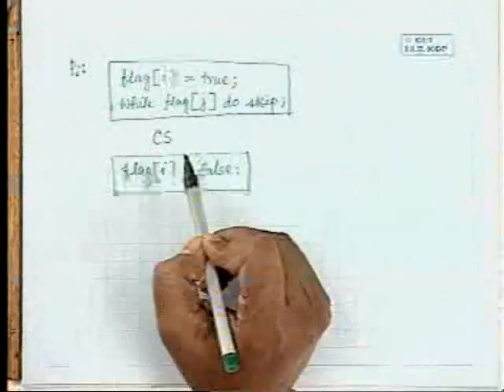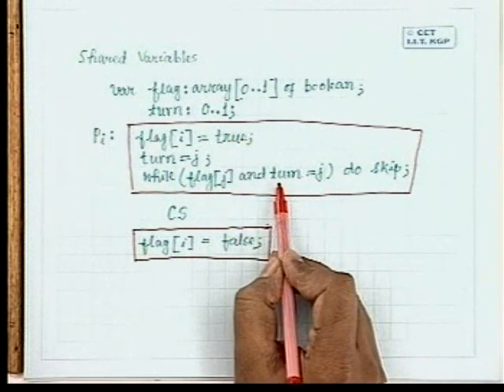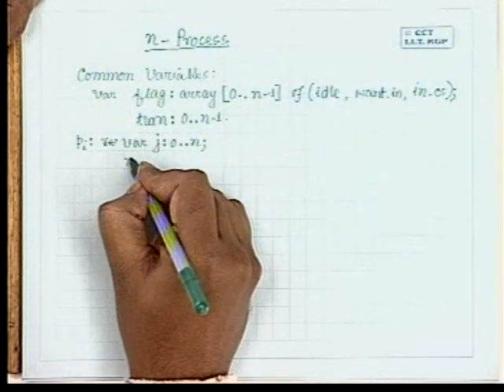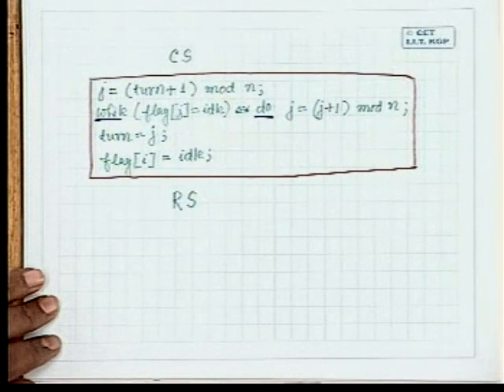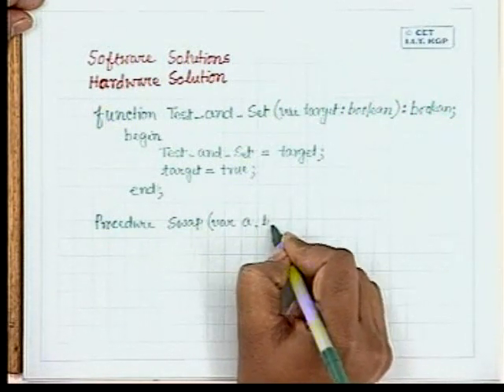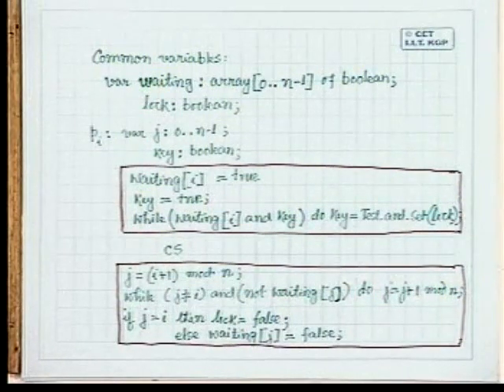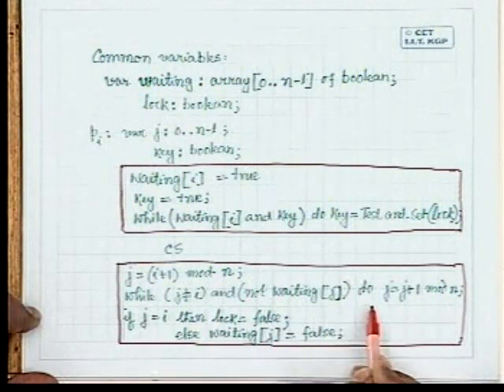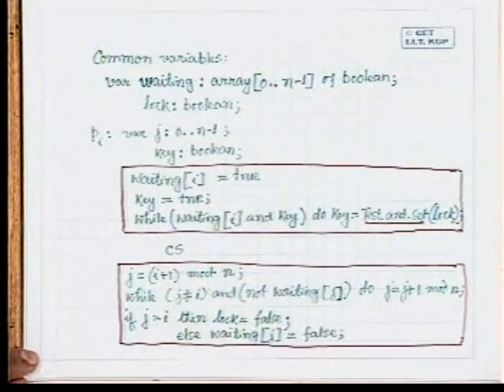7. Critical Section Problem - 1